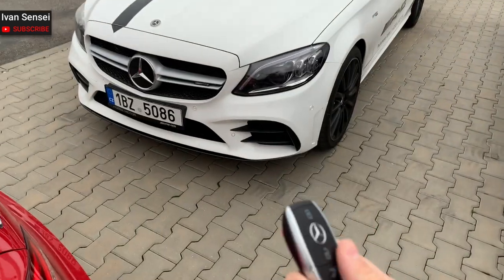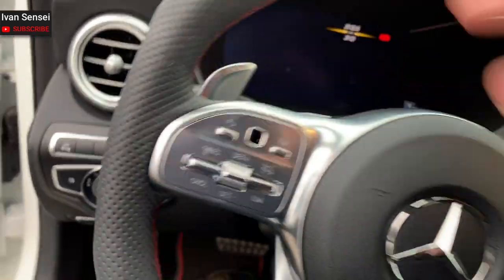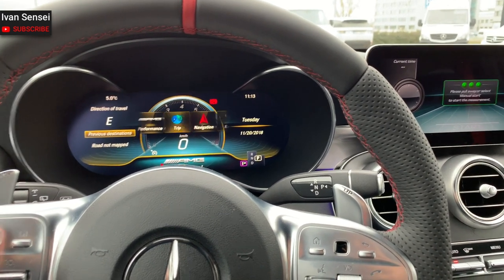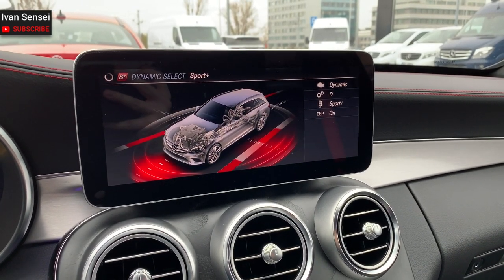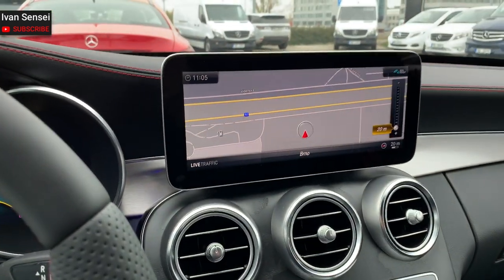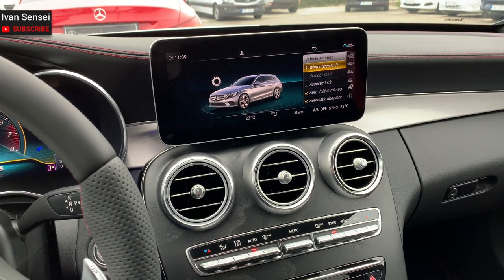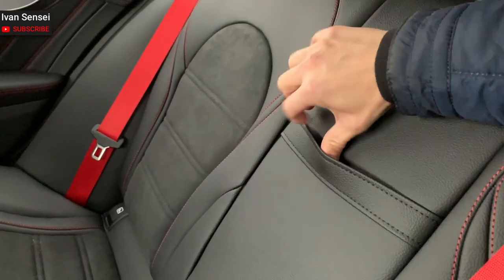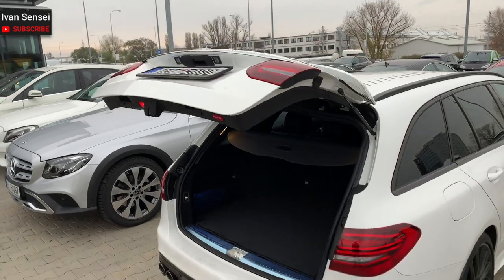2019 MERCEDES-AMG C43 4MATIC Estate FULL IN-DEPTH REVIEW Exhaust Interior Exterior Infotainment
Hey guys, in this video you will see FULL IN-DEPTH REVIEW of 2019 C43 AMG Estate, new facelifted model!

Special Thanks to Mercedes AMG Performance Center Hošek Motor in Brno, Czech Republic for letting me do this video!